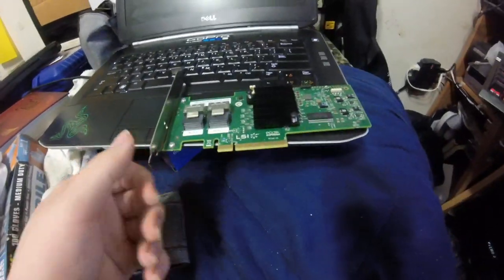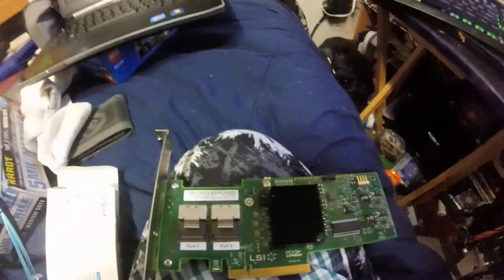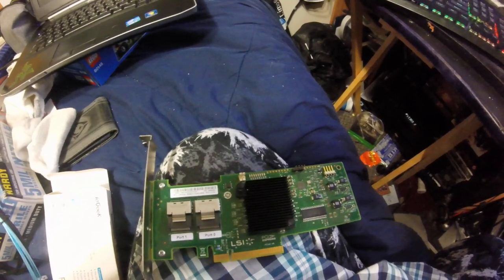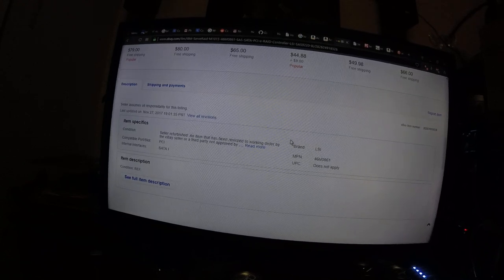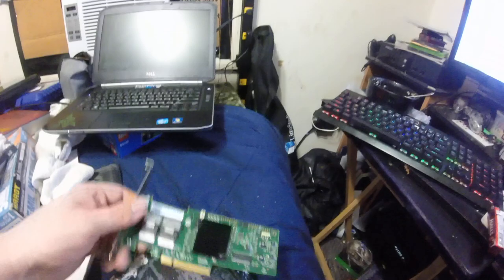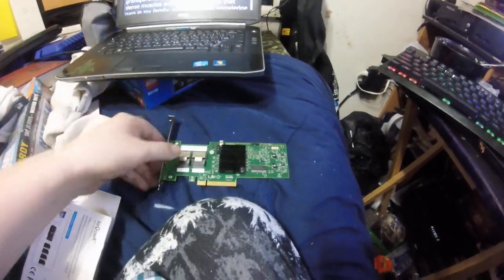LSI SAS9220-8i Quick Overview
here is another mini video for you all, sorry i sound like i am high off of cough syrup, i promise im not

LSI SAS9220-8i: